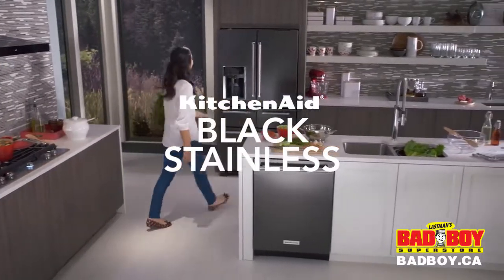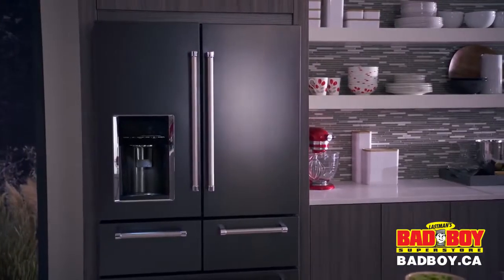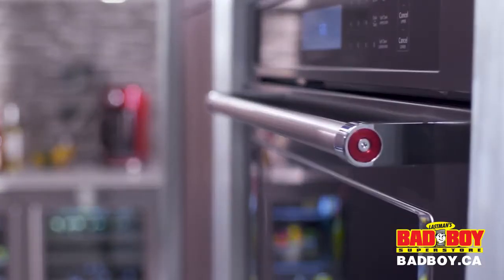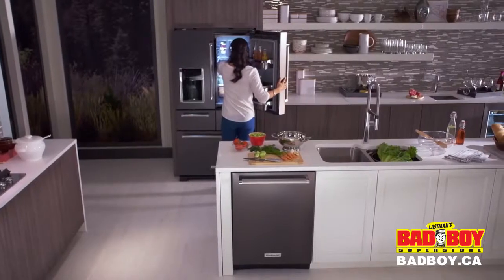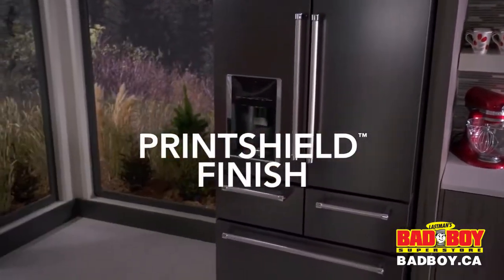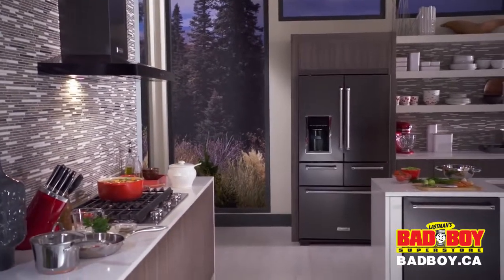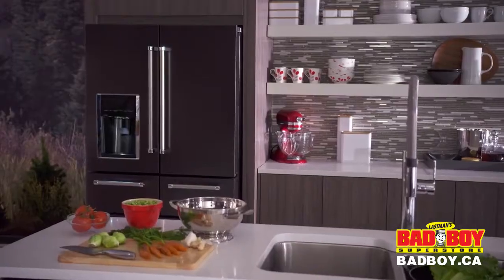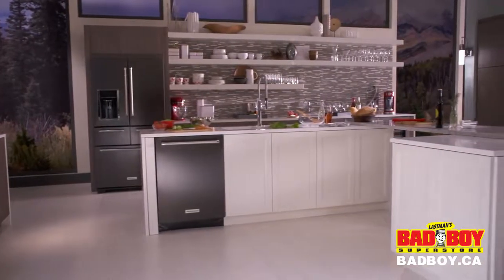KitchenAid Black Stainless Steel Appliances at Lastman's Bad Boy